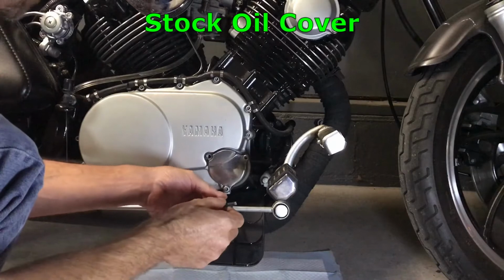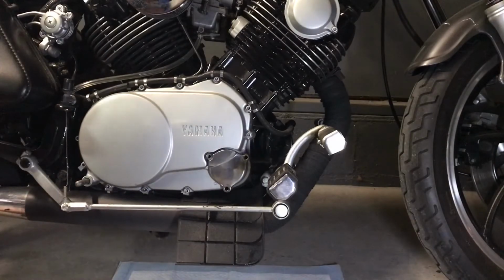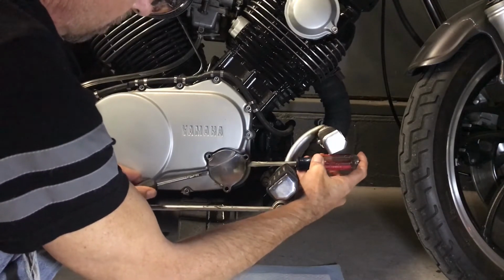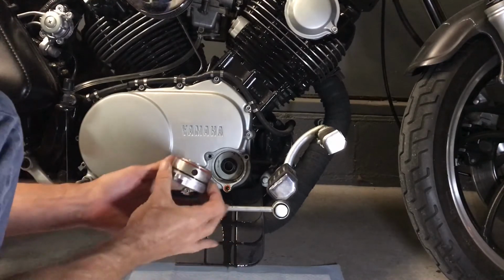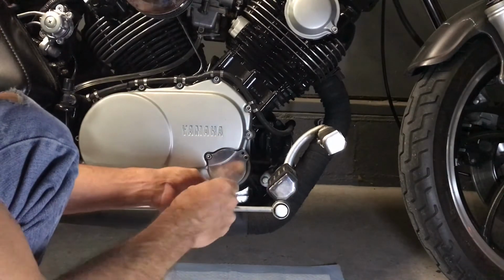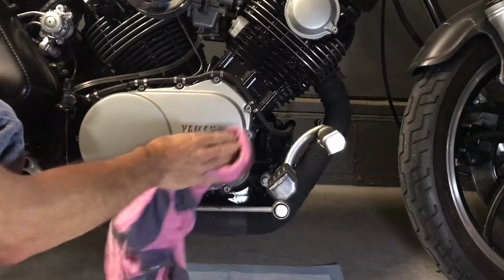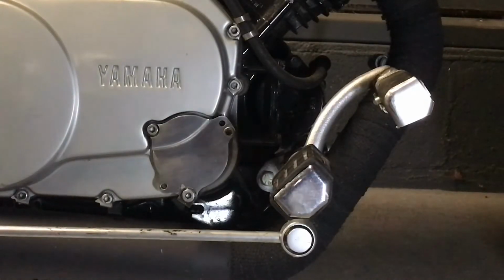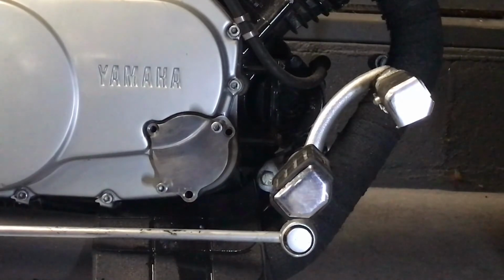Custom Oil Cover Install 1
Installation of the custom oil cover with jack screws made from 6061 Billet Aluminum